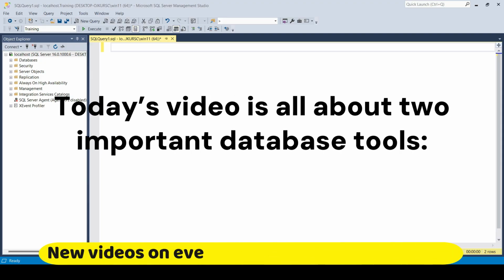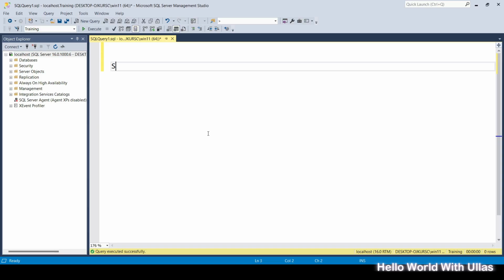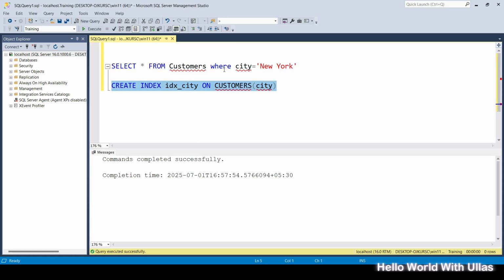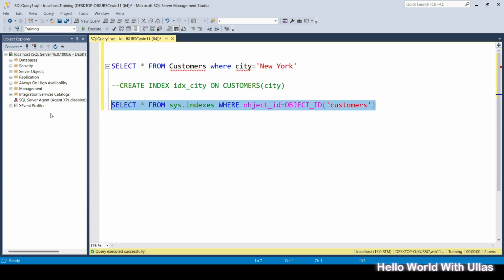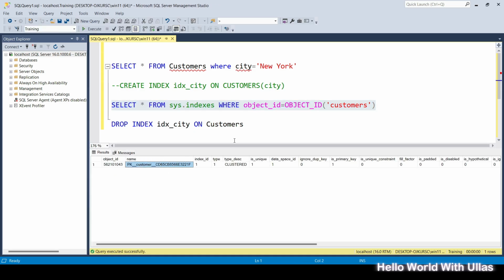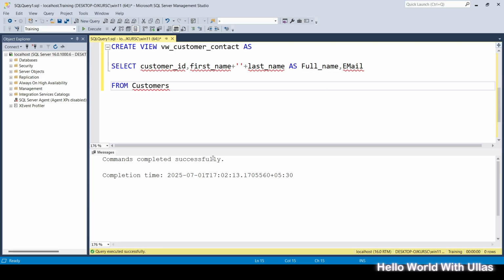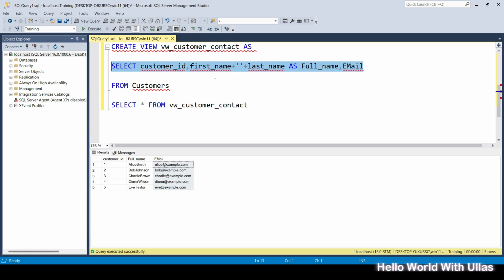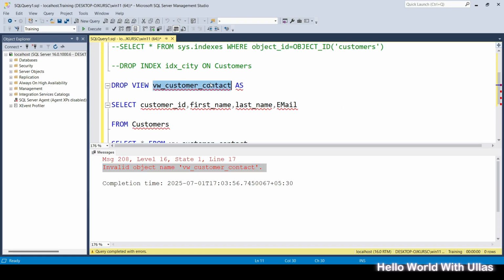Mastering SQL | Episode 19: SQL Indexing & Views Explained in a easy way